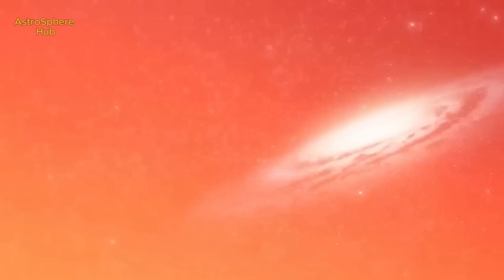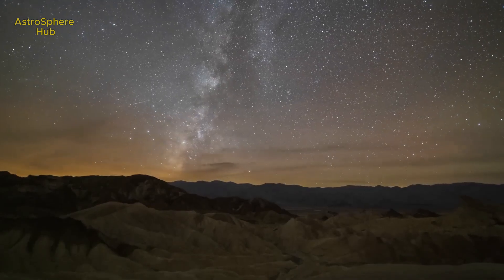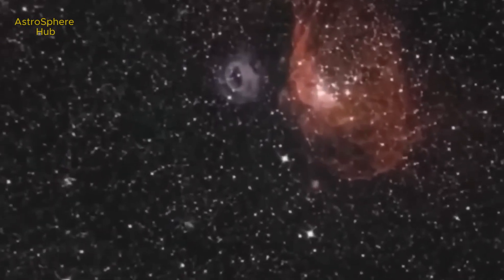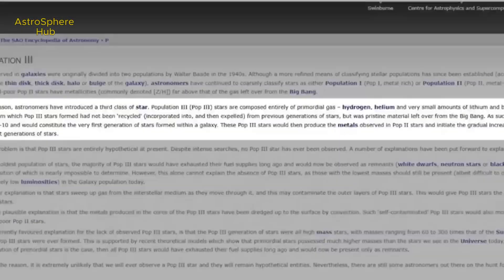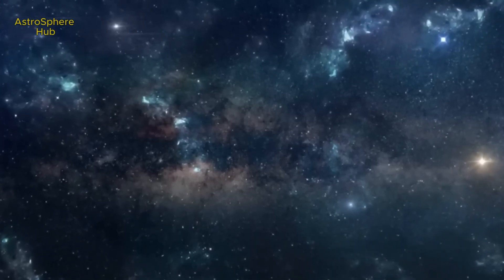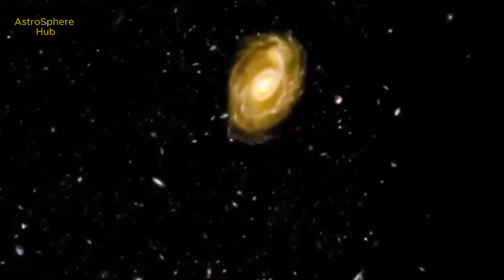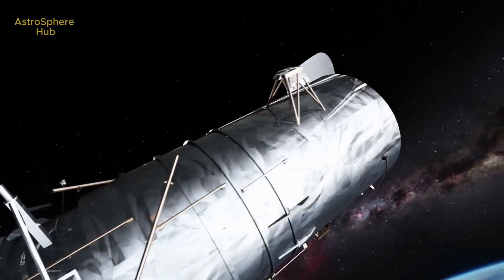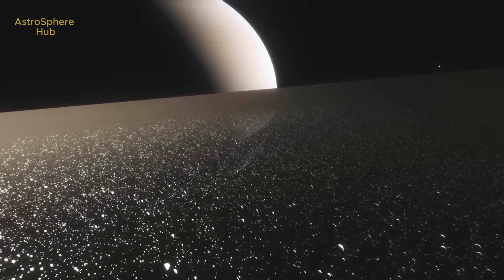Neil deGrasse Tyson: The Latest Image from James Webb Telescope Is Causing Panic among Scientists!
The latest image from the James Webb telescope is causing panic among scientists: What's really going on in the mysterious disk enclosing the nearby star Formalhaut? A worrying new image shows indefinable thickenings within the disk. Formalhaut, which is one of the closest and most important stars from Earth, could be quite different from what was previously thought. Again, astronomers must seriously ask themselves what they really understood about star formation and the cosmos? And could it be that we now also need to radically rethink the formation of exoplanets?